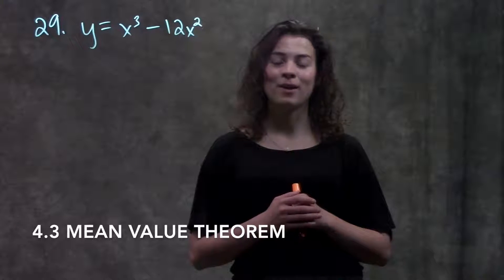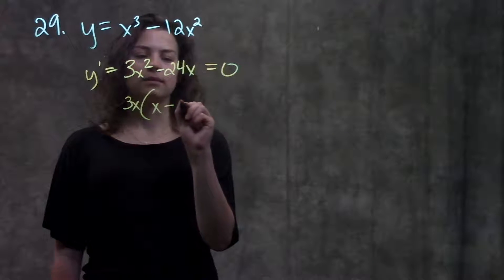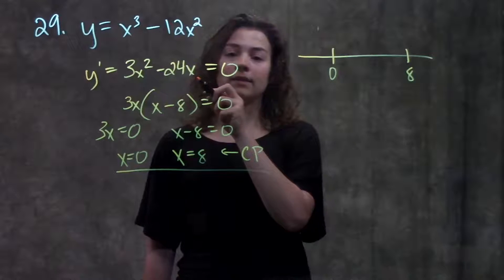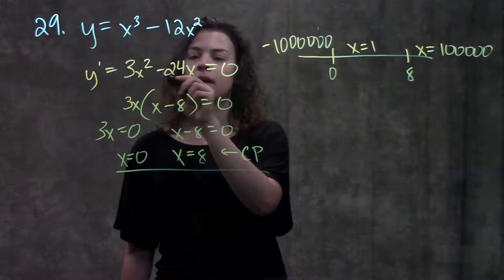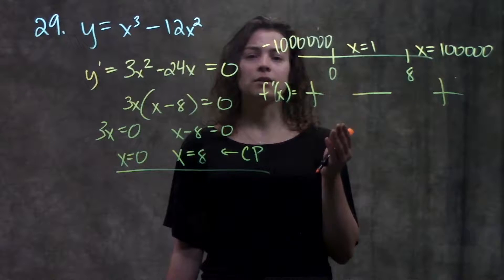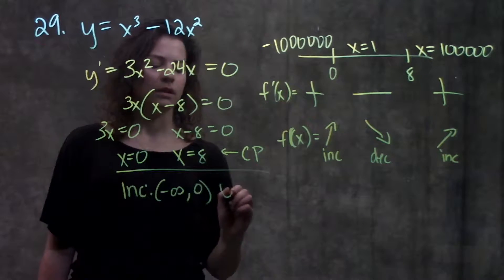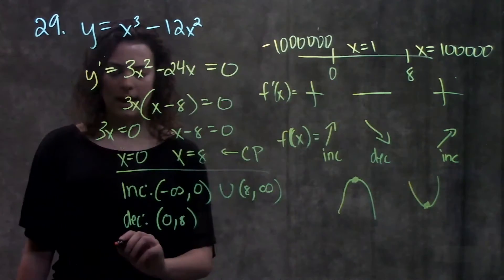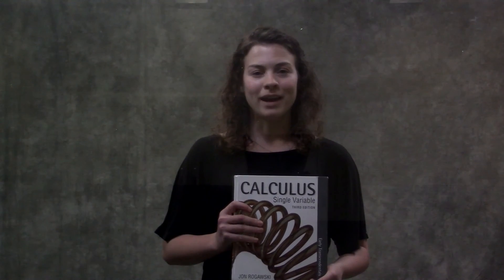4.3 Mean Value Theorem #29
This video reviews how to calculate critical points and determine the minimum/maximum values of a function by using the first derivative test. It demonstrates problem #29 in section 4.3 from the Calculus textbook by Rogawski and Adams: Early Transcendentals, Third Edition.